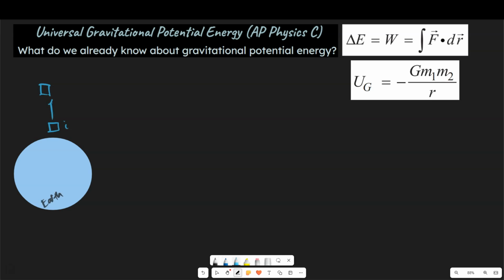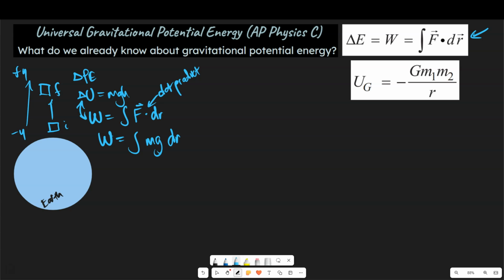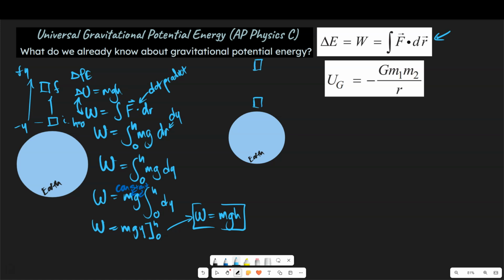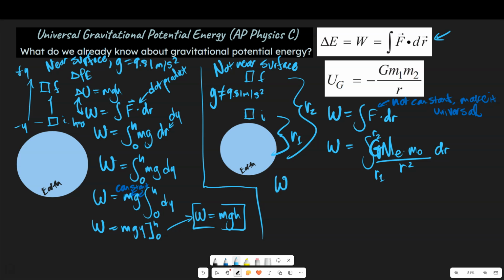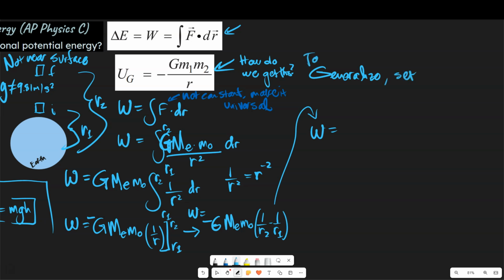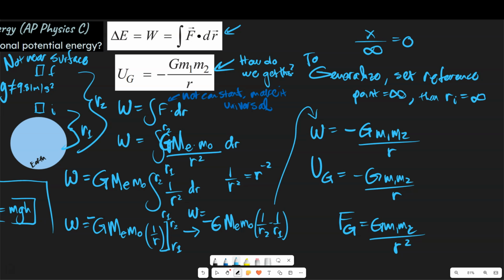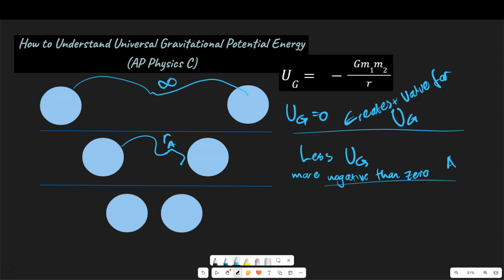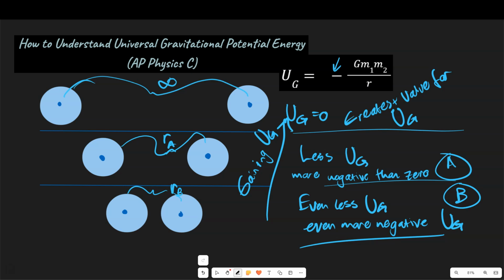Universal Gravitational Potential Energy (for AP Physics C Mechanics style classes)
What is Universal Gravitational Potential Energy?  What does it mean?  Why is universal gravitational potential energy negative?  This lesson will focus on what is needed to understand and work with these concepts.